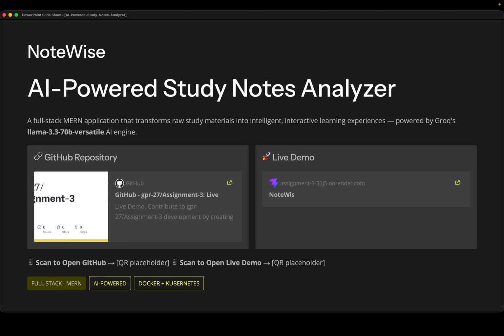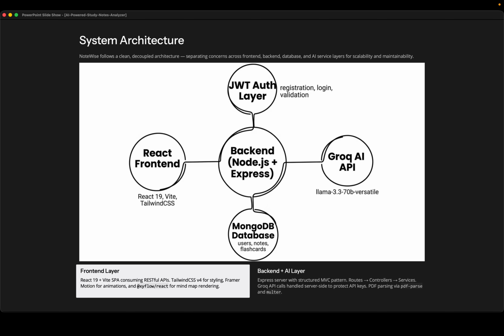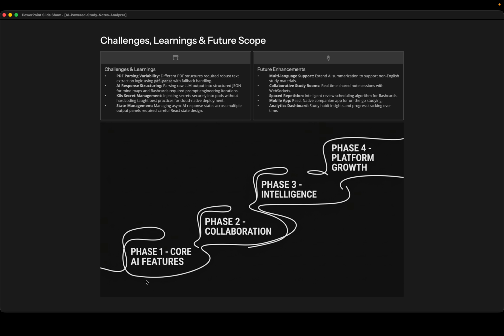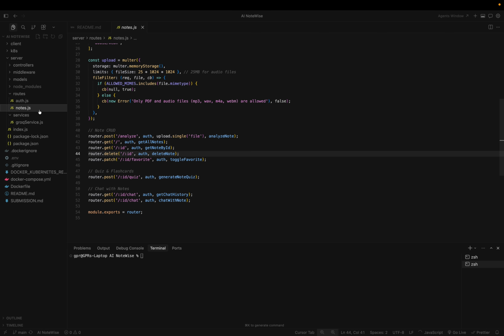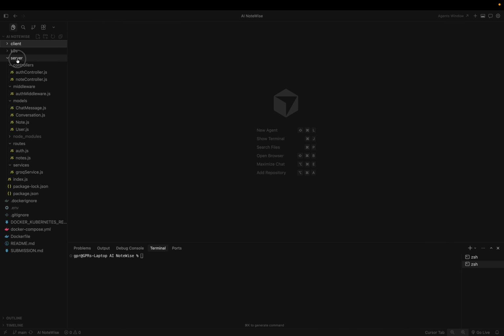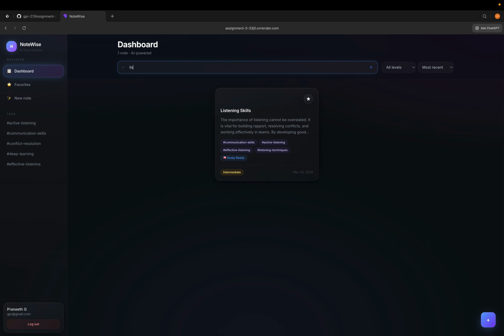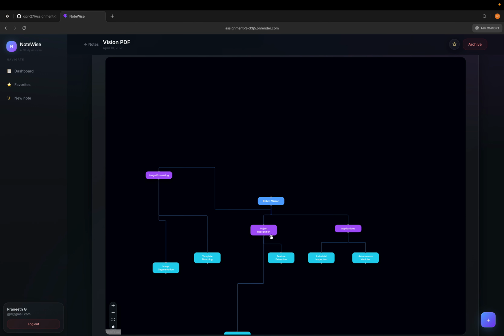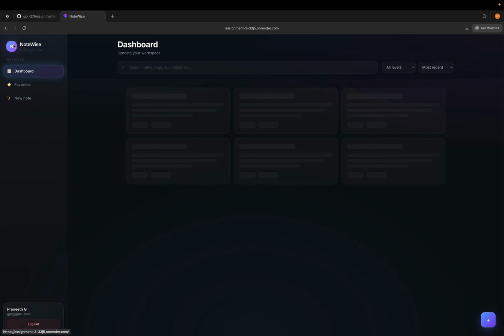AI NoteWise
AI NoteWise - Explanation